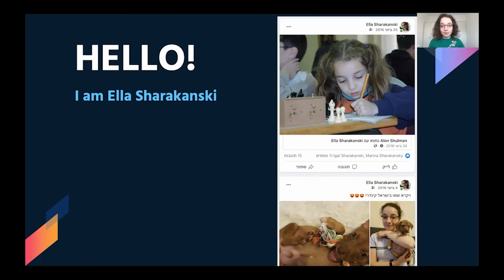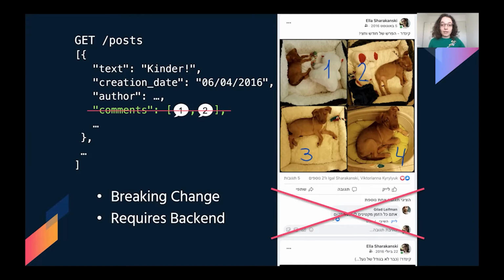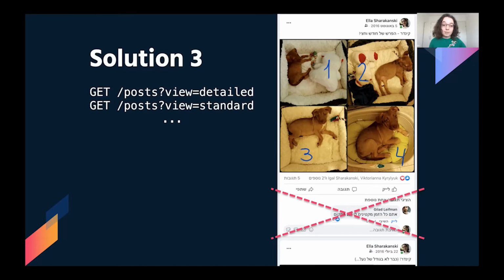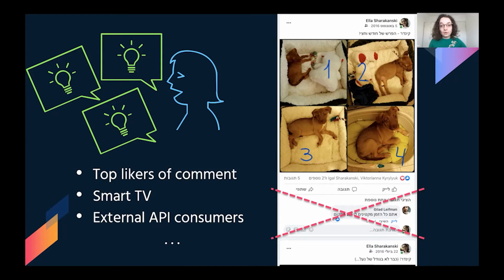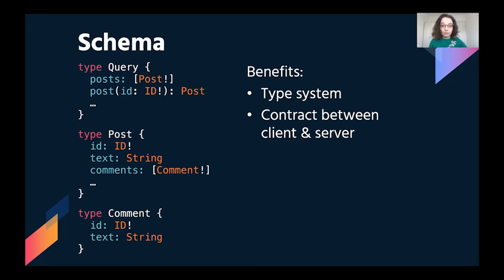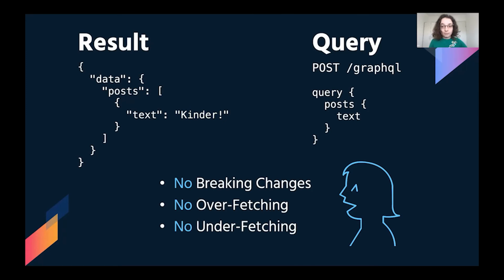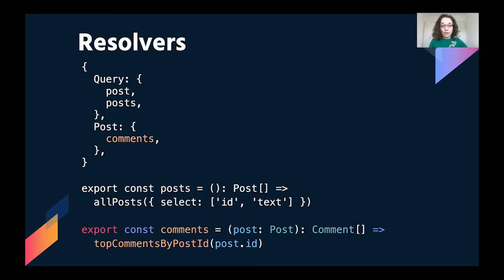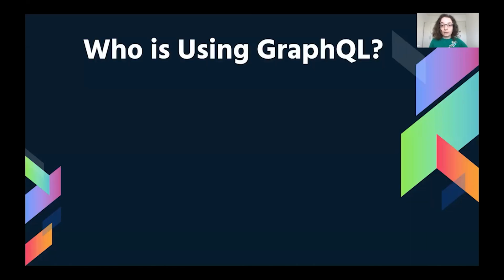Ella Sharakanski - GraphQL and When to Use It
If you have never used GraphQL before, you probably think that it is just another buzzword that will be forgotten in a few years. You might think: "Why do I need to learn a new way to write APIs when REST already answers all my needs?". Or, you are excited to learn something new but don't believe GraphQL is mature enough for production.

 In this short talk, I will remind you of some of the pain points you have probably experienced when using REST. I will then explain what GraphQL is and how it solves these pain points. Next, I will demonstrate what a GraphQL web application looks like when using TypeScript. Finally, I will discuss the problems I encountered when using GraphQL. By the end of this talk, you will understand why GraphQL is here to stay.